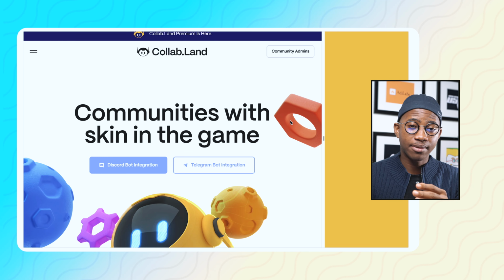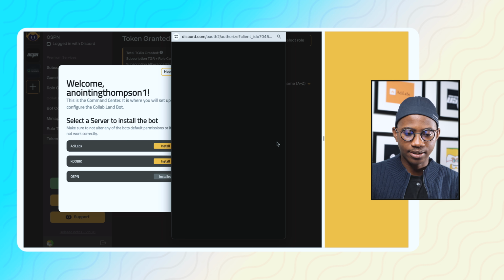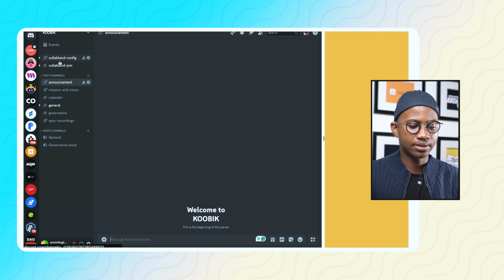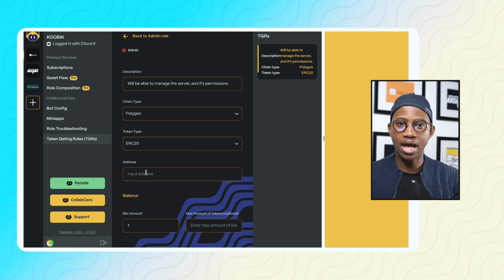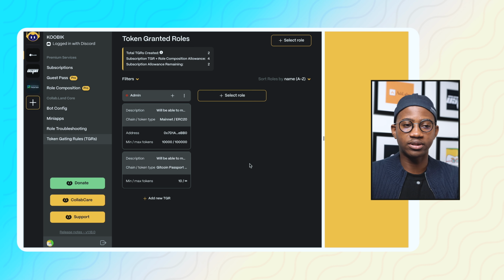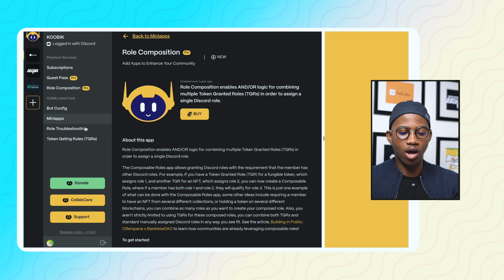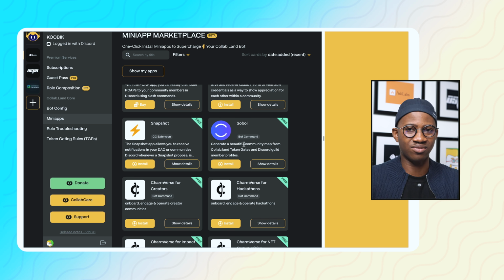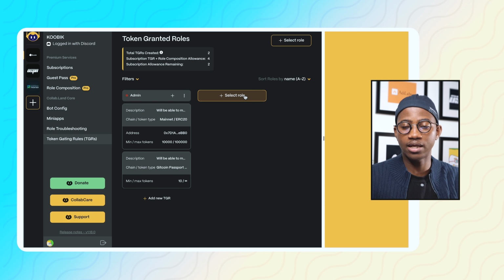How to add and configure the Collab.Land bot in your server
In this tutorial, I'll walk you through a step by step process on how you can add and configure the Collab.Land bot in your discord server.

 What you’ll Learn:

1. How to add the bot to your discord server

2. How to set a new token granted role (TGR) for your community

3. How to configure your bot on discord

4. How to tip using the Collab.Land bot on discord

5. How to explore the Mini Marketplace on Collab.Land